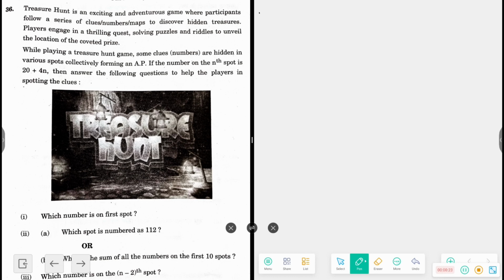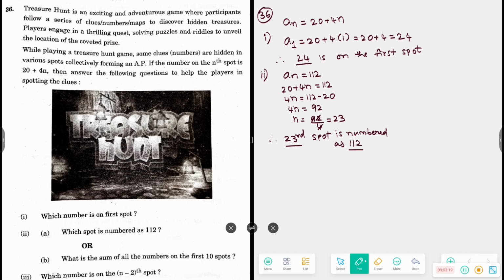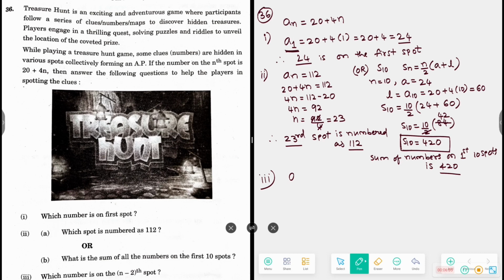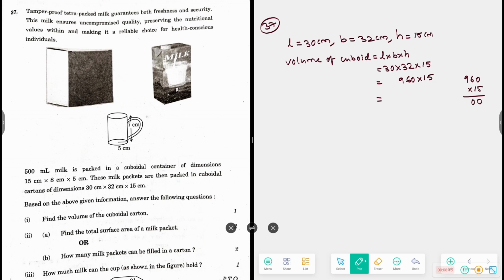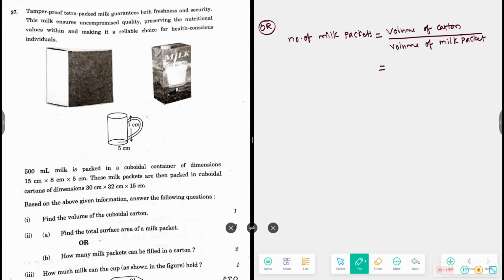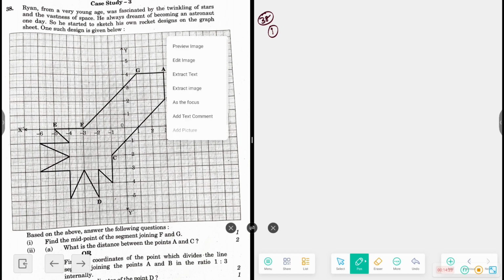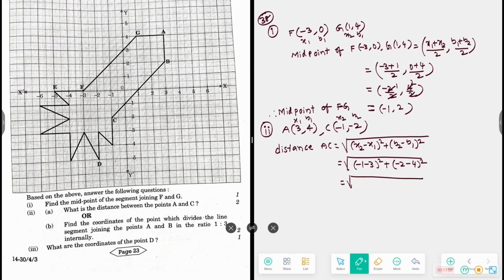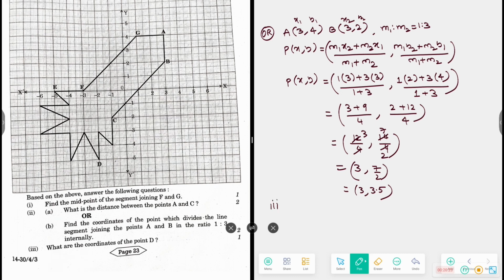MATHS STANDARD (2023-2024) CASE STUDY KEY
Mathematics standard (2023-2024) case study key